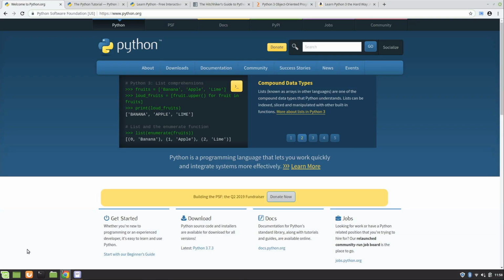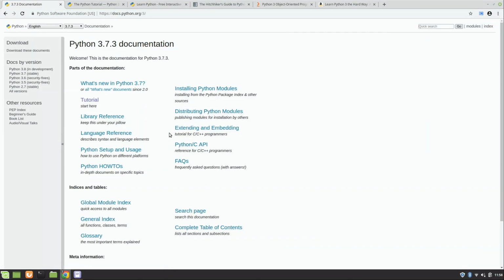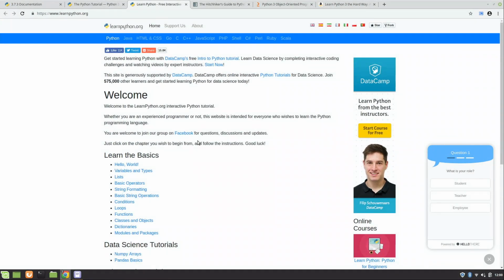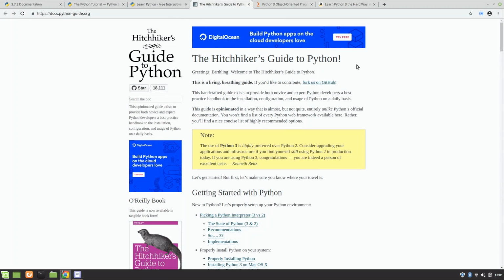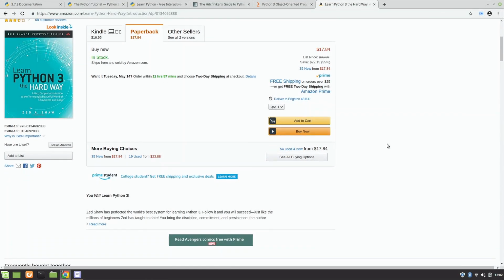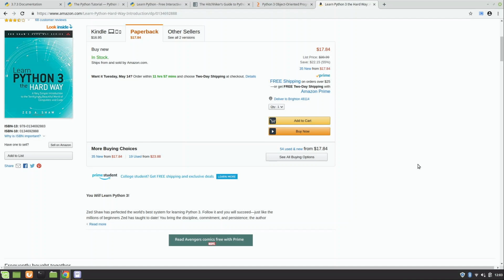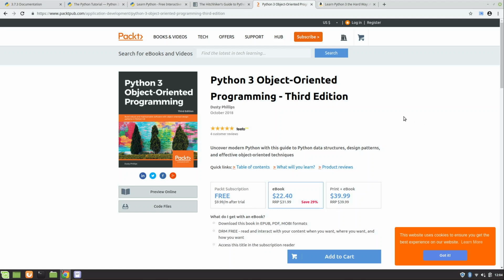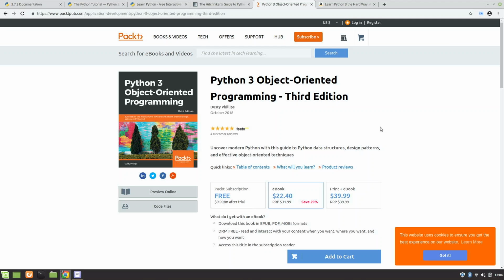Coding in Python 28 - Closing (Learn Linux TV Classics)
"Learn Linux TV Classics" is a collection of older tutorials that don't necessarily have great production quality compared to more recent vidoes on this channel. This Python series was created right before the channel had its production quality increased, so while it won't measure up to the visual quality of newer content on the channel, this series may still be beneficial to those of you that wish to learn Python. Enjoy this series, and definitely check out the newer content on Learn Linux TV for even more learning.

*Linux-related Gifts*
• Mastering Ubuntu Server 4th Edition (Jay wrote that!!!